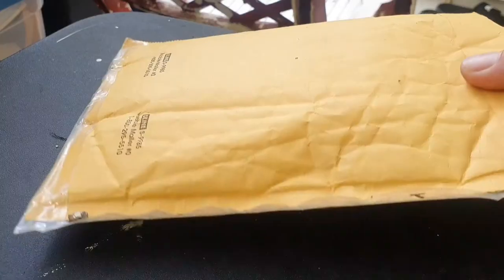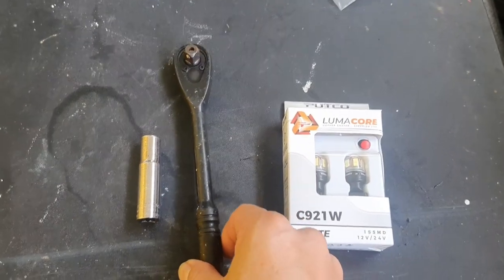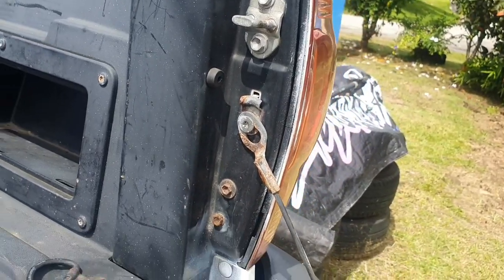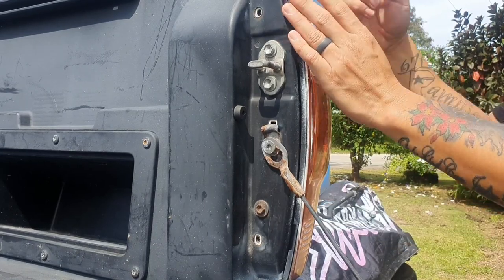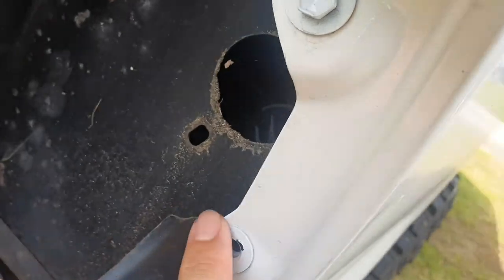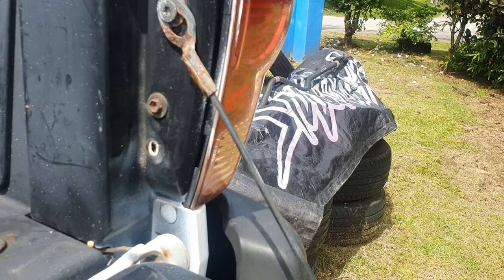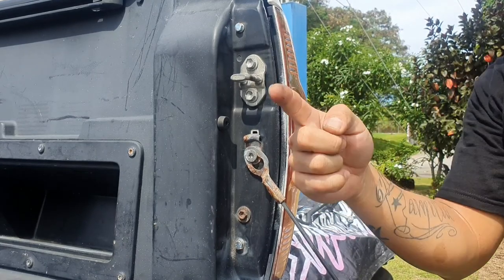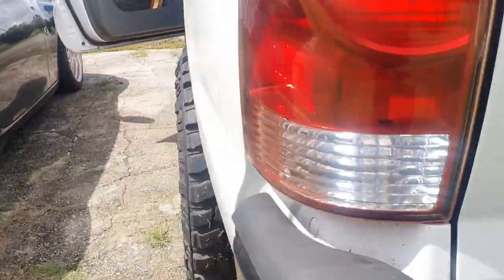BACK UP LIGHT REPLACEMENT | 05-11 TACOMA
Another DIY video of how to replace tail light bulbs on a 05-11 Toyota Tacoma.

Gear
Samsung S10e
Rode Mic
Ulanzi ST-03 phone tripod mount